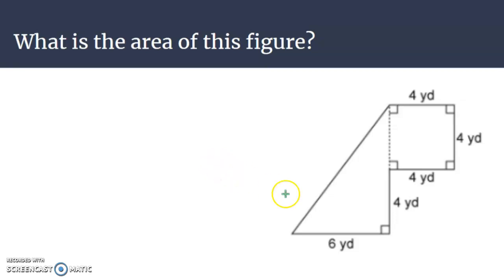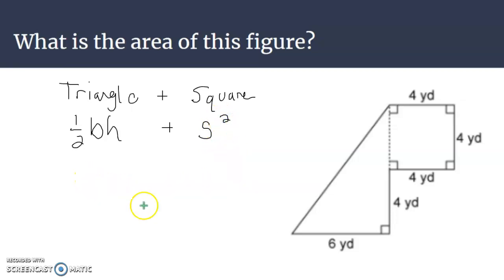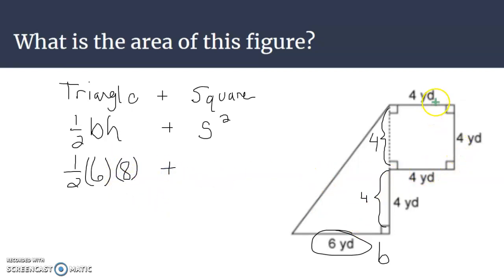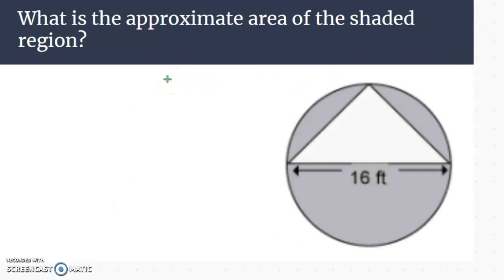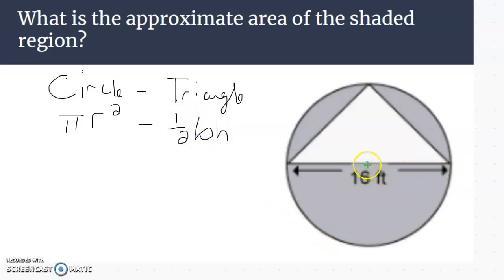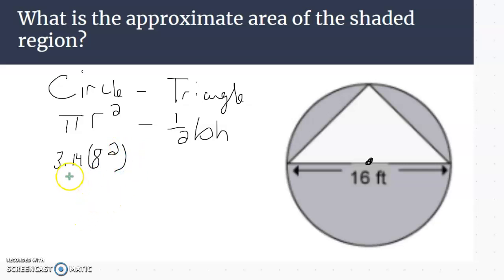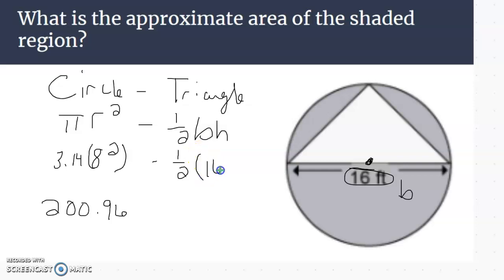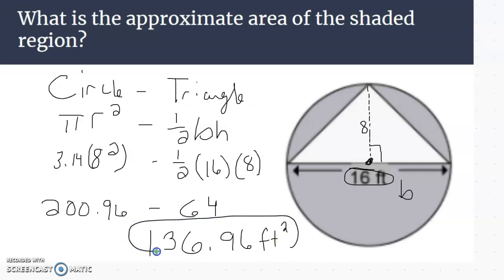Finding Areas of Composite Figures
One example of combining shapes, another of subtracting shapes.